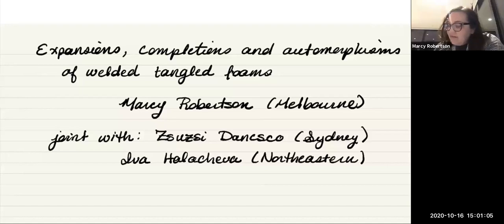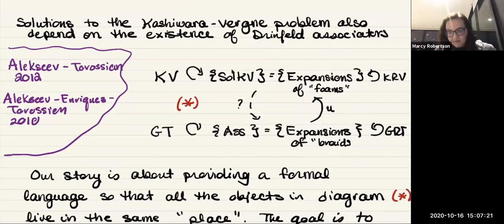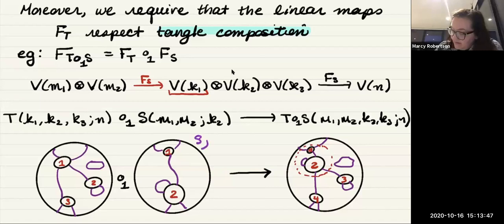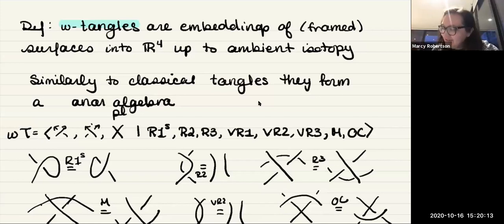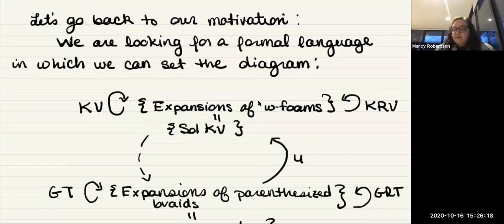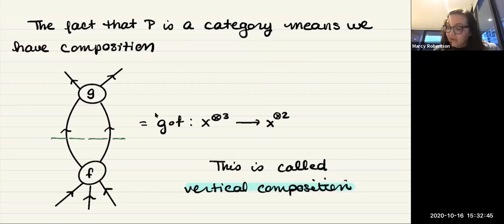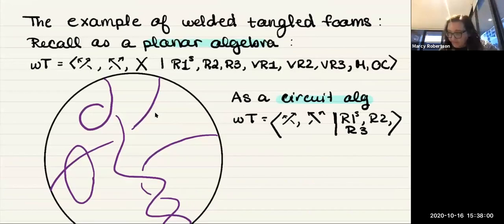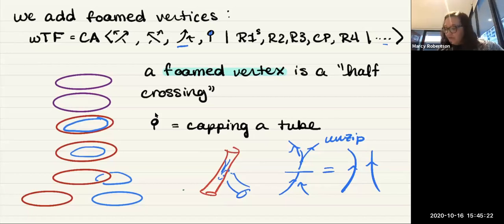Marcy Robertson: Expansions, completions and automorphisms of welded tangled foams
October 16: Marcy Robertson (Melbourne): Expansions, completions and automorphisms of welded tangled foams

Welded tangles are knotted surfaces in R^4. Bar-Natan and Dancso described a class of welded tangles which have “foamed vertices” where one allows surfaces to merge and split. The resulting welded tangled foams carry an algebraic structure, similar to the planar algebras of Jones, called a circuit algebra. In joint work with Dancso and Halacheva we provide a one-to-one correspondence between circuit algebras and a form of rigid tensor category called ``wheeled props.'' This is a higher dimensional version of the well-known algebraic classification of planar algebras as certain pivotal categories.

This classification allows us to connect these ``welded tangled foams,'' to the Kashiwara-Vergne conjecture in Lie theory. In work in progress, we show that the group of homotopy automorphisms of the (rational completion of) the wheeled prop of welded foams is isomorphic to the group of symmetries KV, which acts on the solutions to the Kashiwara-Vergne conjecture. Moreover, we explain how this approach illuminates the close relationship between the group KV and the pro-unipotent Grothendieck--Teichmüller group.

This talk is aimed at a topological audience and as such will not assume an extensive categorical background. Joint work with Zsuzsanna Dancso and Iva Halacheva.

Questions

00:24:01 Nathaniel Bottman: is it correct that the family depends only on the combinatorics of the tangle, rather than the particular embedding?
00:28:23 Iva Halacheva: The tangle needs to be planar, i.e. no two strands cross in the disc, so it depends in that sense. But planar isotopy fixing the endpoints doesn't change the operation.
00:29:16 Nathaniel Bottman: thx! … but in the current drawing, it seems that strands do cross…? so that one’s not planar?
00:31:09 Iva Halacheva: Each crossing lives in the space V(2,2) (or V(4) in the unoriented case), on which the (oriented) planar tangle diagram is acting. The action diagrams are indexed by planar tangles.